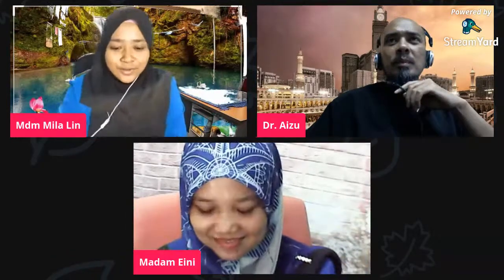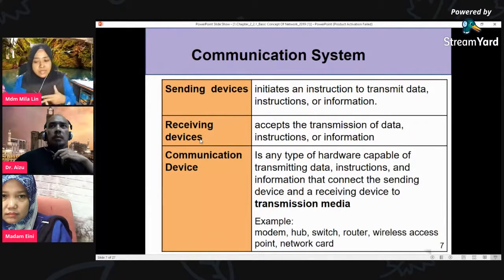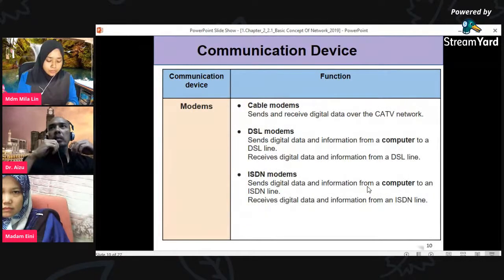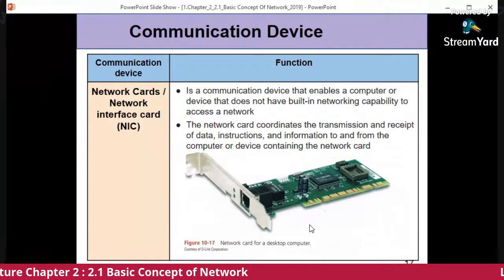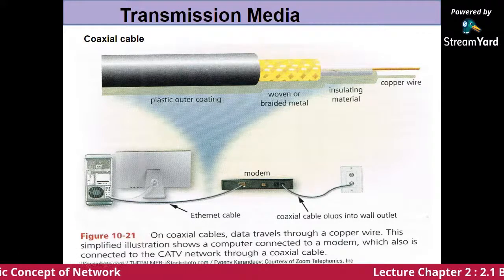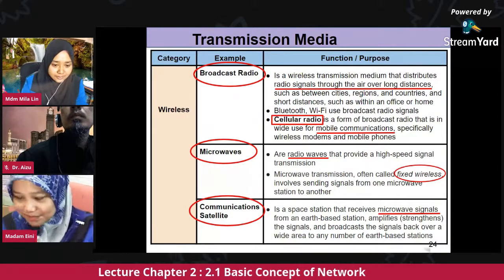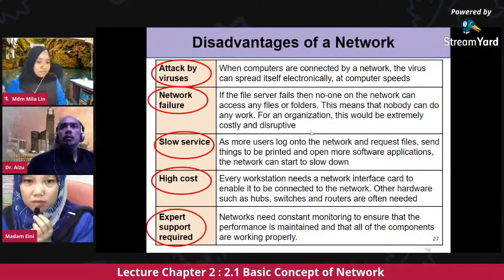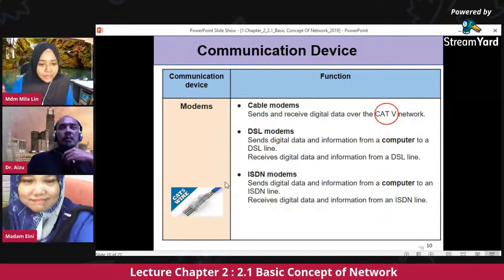Lecture 2.1 : Basic Concept Of Network